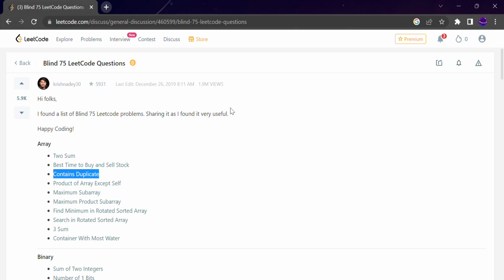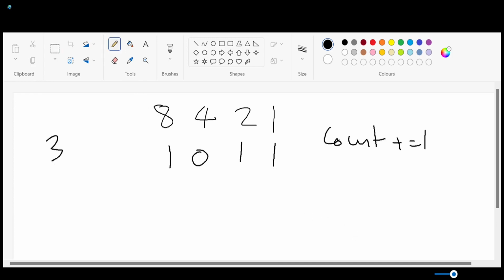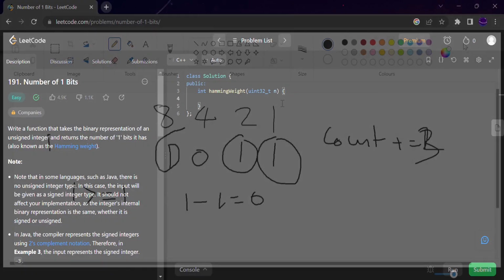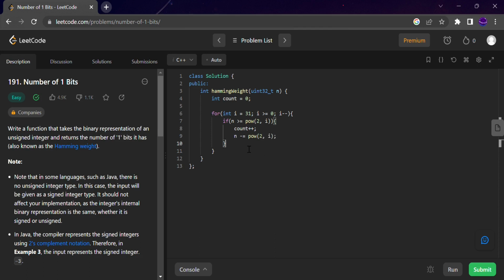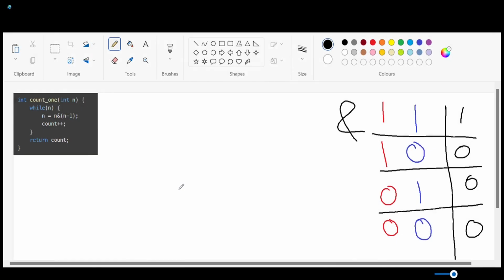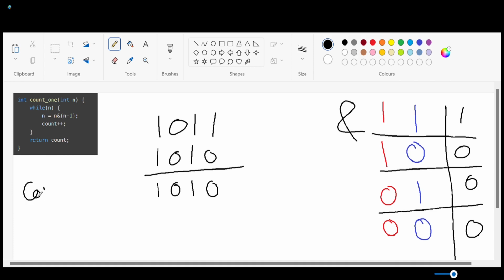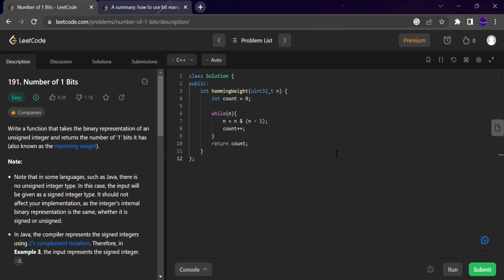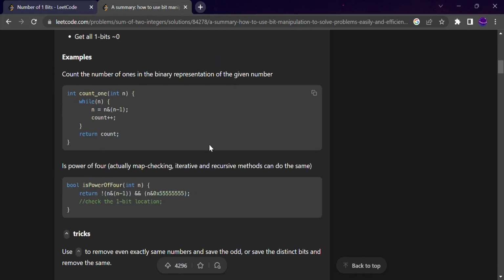You Suck at LeetCode... but so do I, Part 1 Bitwise Better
In this video I attempt to explain a solution to the problem of how many 1's there are in a binary number. I work through my first thought of how to solve the problem, and then look into bitwise operations to solve the problem faster. A link to an explanation of bitwise operators can be found here: